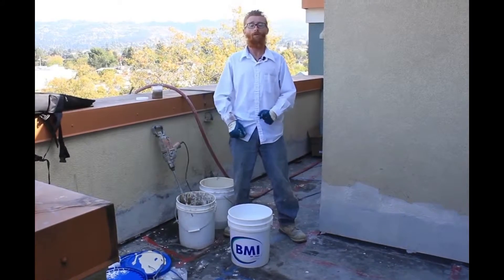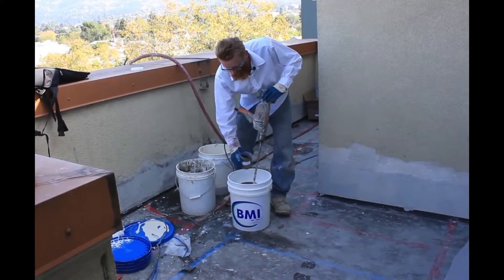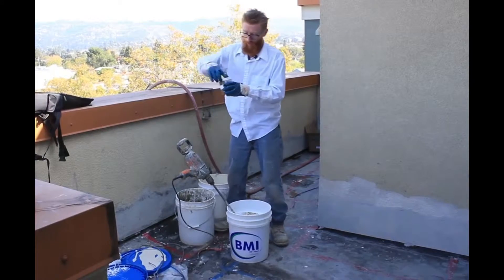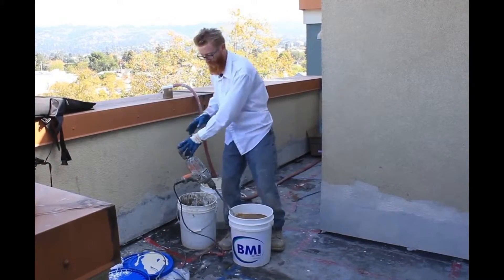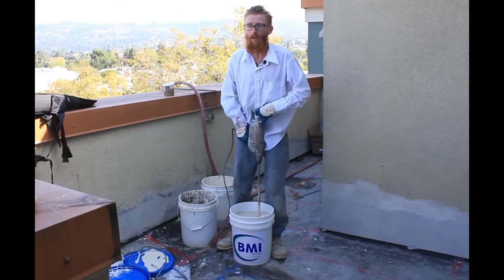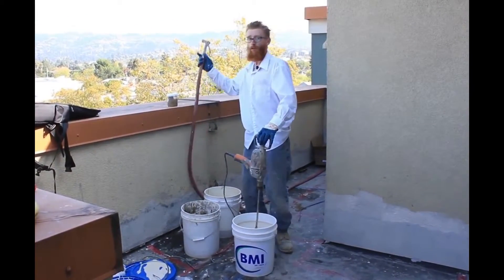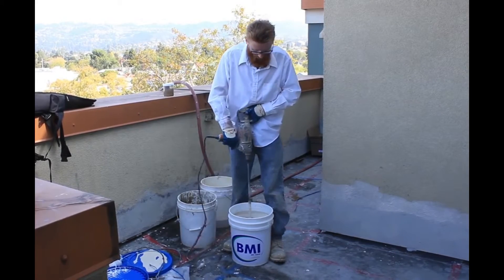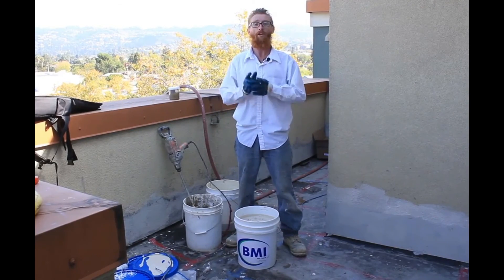Mixing BMI Acrylic Finish